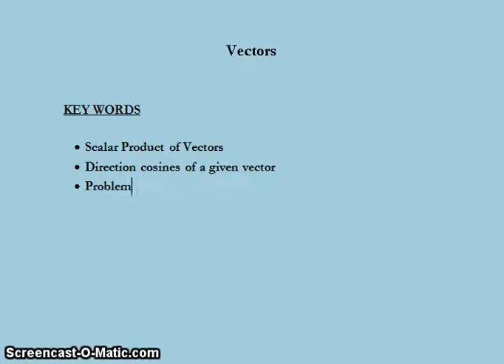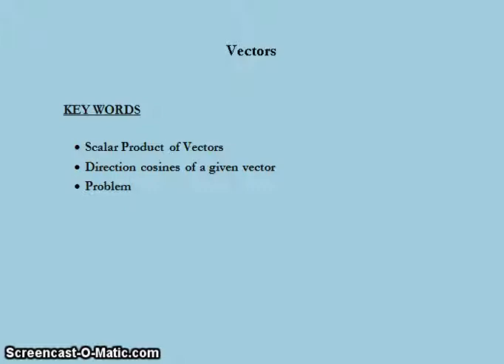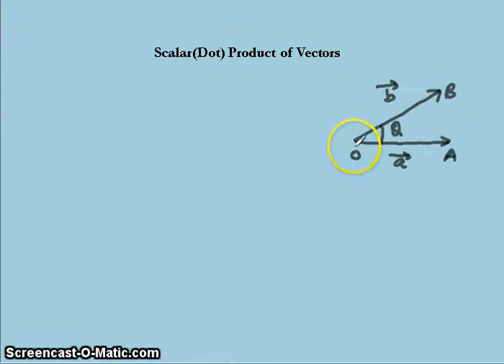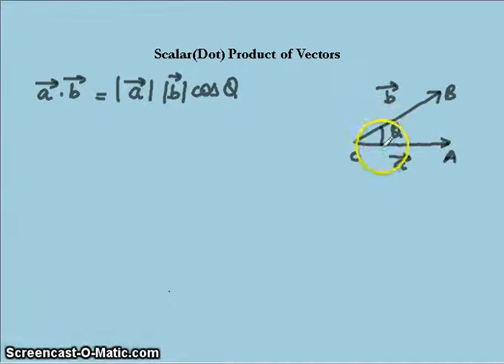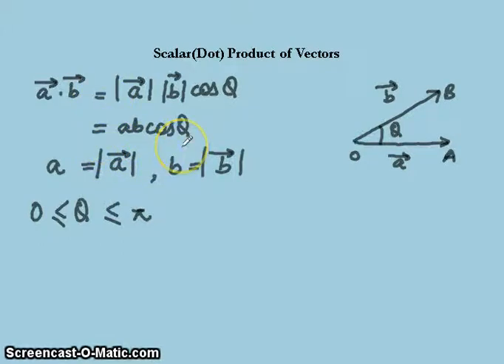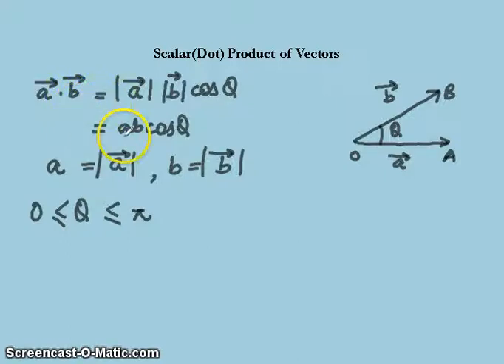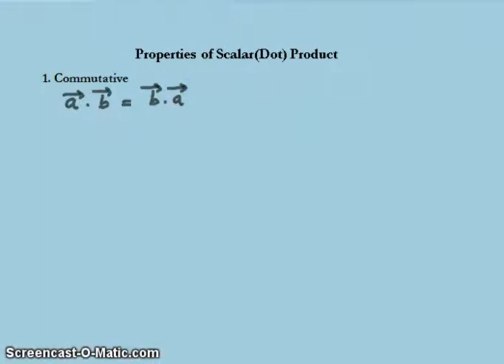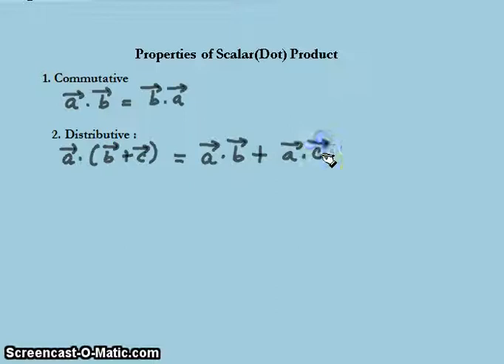Class 12 Maths Vector algebra Part 5